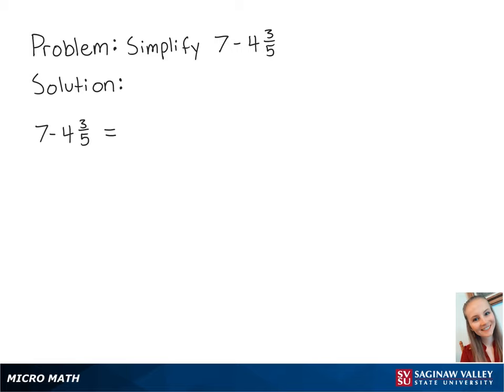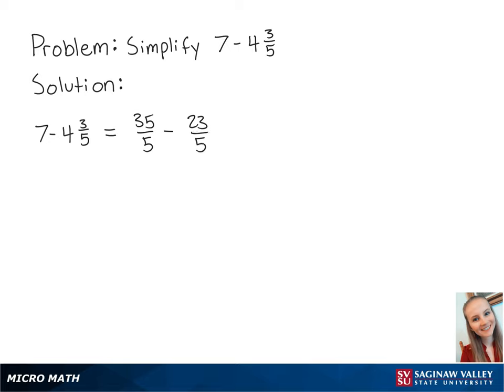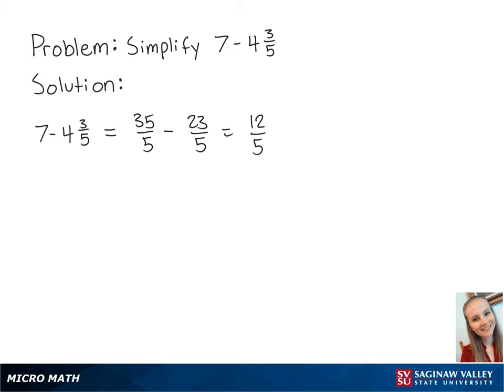Mixed Numbers: Subtract 7 - (4 3/5)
Erin from SVSU Micro Math helps you subtract mixed numbers by first writing them as fractions.

Problem: Subtract 7 - (4 3/5)